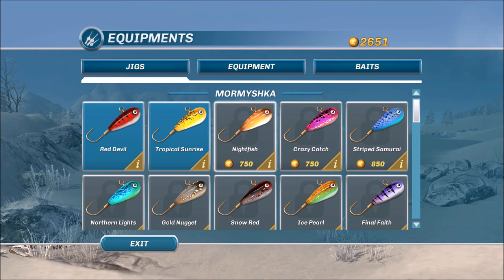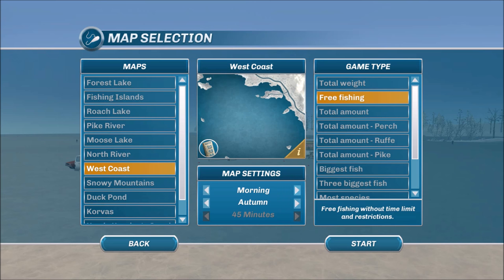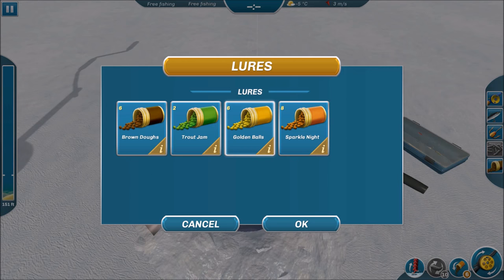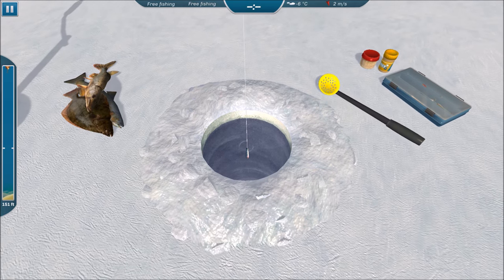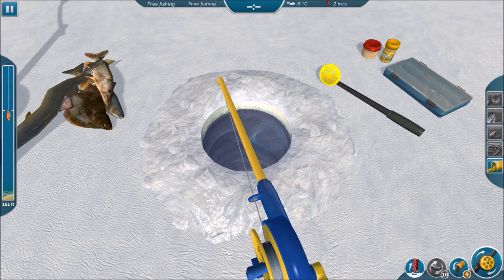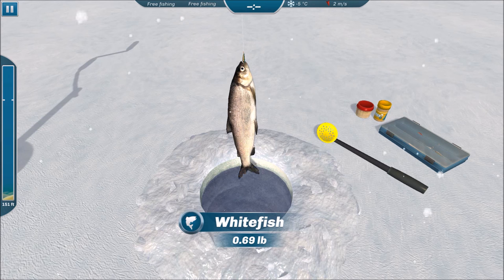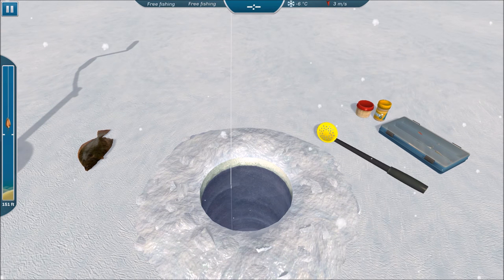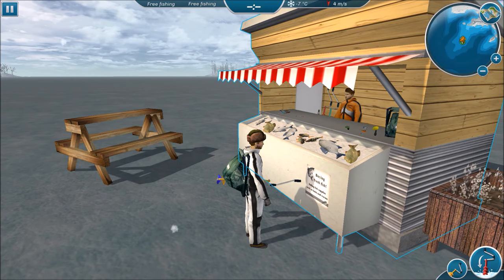Ice Lakes - Ep. #16 - New Lures & Free Fishing!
Hello Ice Fishing Fanatics! In this episode of Ice Lakes I will be reviewing some of the newly added lures and giving them a test while "Free Fishing". "Free Fishing" is a special game mode where you can fish as much and as long as you want, and you even have the option of selling your catch for coins!